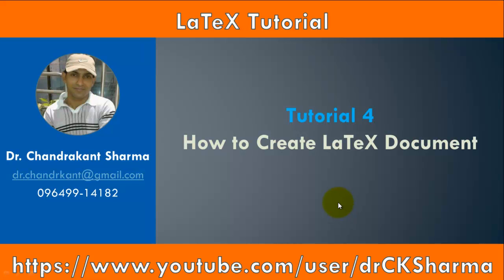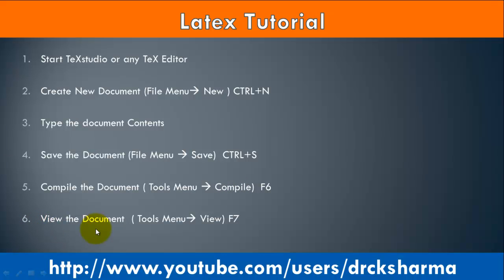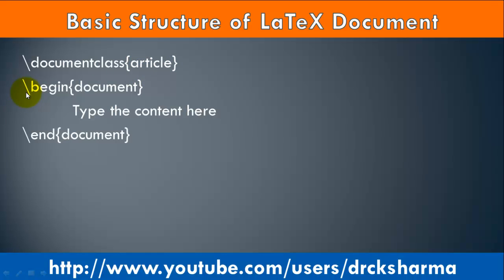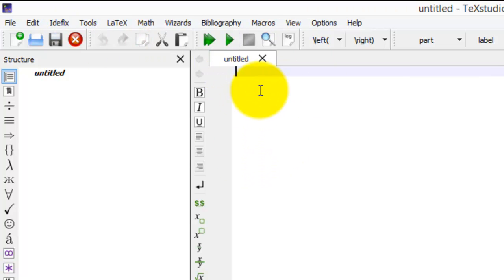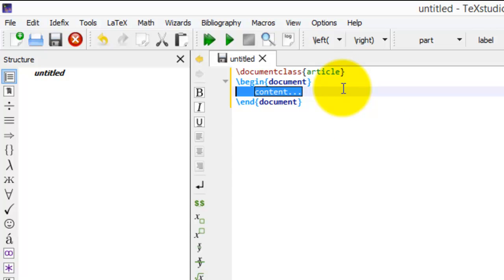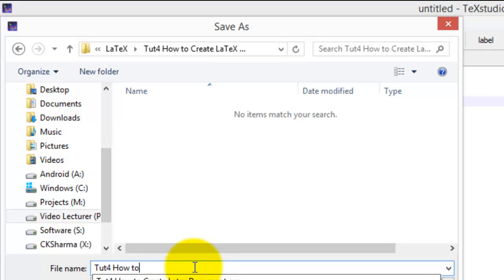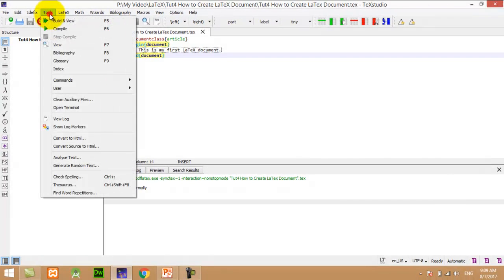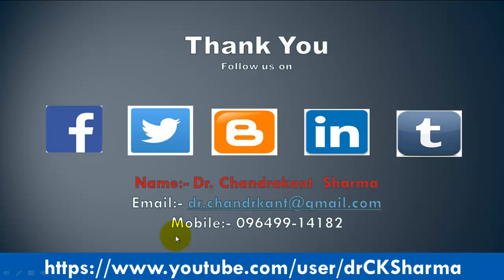Create Latex File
In this video we will learn how to create simple LaTex document in 2 minutes.Topics include: creating latex document, Basic structure of latex document, saving latex document, compile latex document & view latex document.